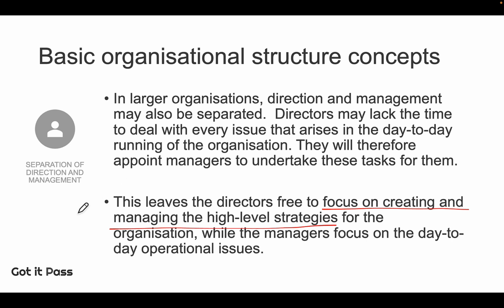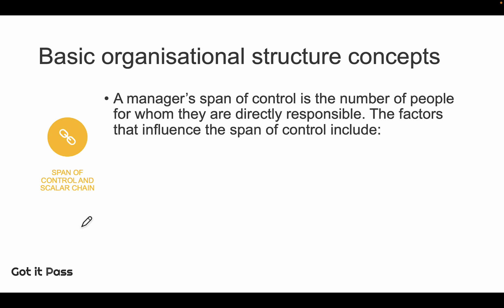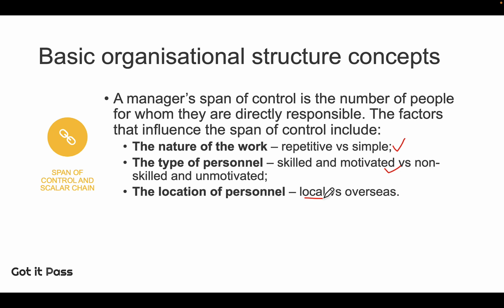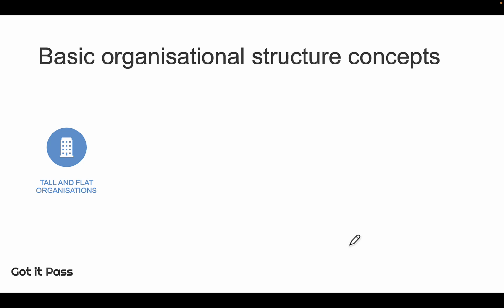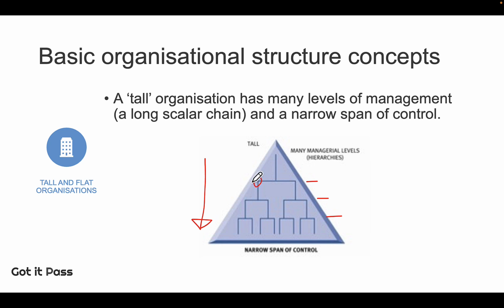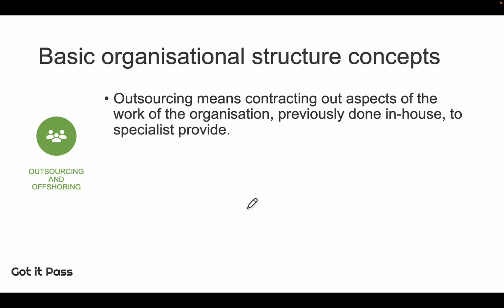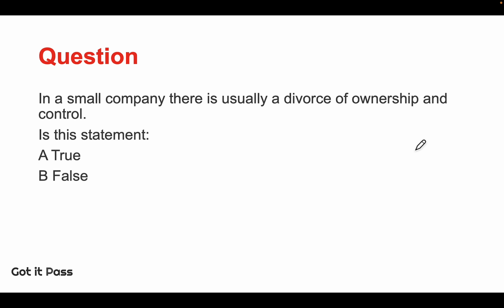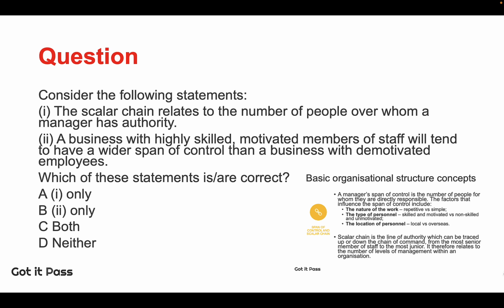ACCA BT Course - Chapter 8: Business Organisation & Structure (Part 1)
RESOURCES & LINKS

This video discusses key concepts of organizational structure, focusing on six basic structural concepts. The first concept is the separation of ownership and management, which typically occurs in larger organizations where shareholders own the company but do not manage it directly. Instead, they elect directors to run the company on their behalf. To ensure that directors act in the shareholders' best interests, internal controls are established.

The second concept is the separation of direction and management. In larger organizations, directors often lack the time to handle daily operations, so they appoint managers to oversee these tasks. As a result, directors can focus on creating high-level strategies while managers handle day-to-day operations, establishing a three-layer structure of owners, directors, and managers.

The third concept is span of control, which refers to the number of people a manager is responsible for. Factors that influence span of control include the nature of the work, the skills and motivation of employees, and the location of personnel. A wider span of control is possible when the work is simple, personnel are skilled, and they are located nearby. Conversely, a narrow span of control may occur with repetitive tasks or when personnel are unskilled and located far away.

The next concept is scalar chain, which is the line of authority within an organization, indicating the number of management levels. A tall organization has many levels and a narrow span of control, while a flat organization has fewer levels and a wider span of control.

Tall organizations tend to be more hierarchical and bureaucratic, leading to slower decision-making processes, while flat organizations can provide quicker decisions but may have less managerial control and fewer promotion opportunities for employees.

The fifth concept is outsourcing and offshoring. Outsourcing involves contracting work previously done in-house to external specialists to improve service quality or cost savings. Offshoring is relocating functions to another country, aiming for cost reduction, though it can create challenges such as cultural differences.

The final structural concept is the shared service approach, which centralizes services within an organization to improve efficiency. Instead of each division having its own services, functions are combined into a centralized unit providing support to all divisions. This can enhance service quality and consistency while also reducing costs, as fewer staff may be needed to provide the same level of service.

The shared services model functions as a separate unit within the organization, which allows it to compete for service quality against outsourced providers. However, centralization may not be suitable for diverse business units with varied needs, and potential cost reductions could be overstated if local requirements are overlooked.

Lastly, in-class questions encourage reflection on the applicability of these concepts in small companies and the relationship between span of control and leadership authority.